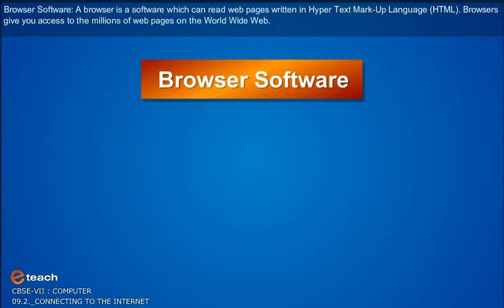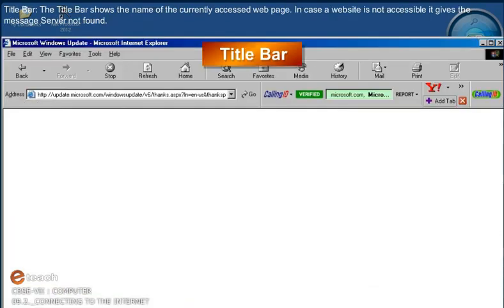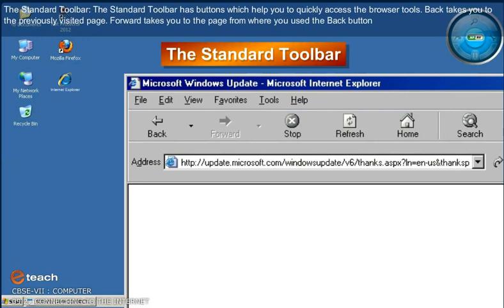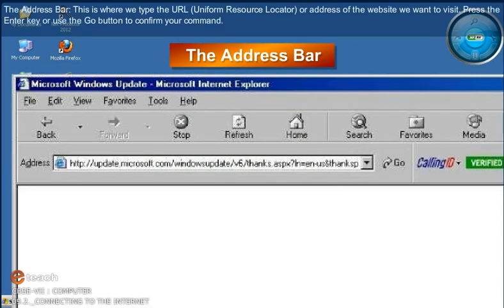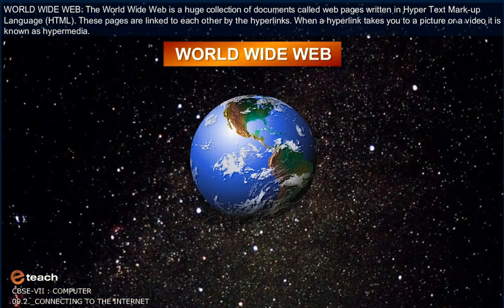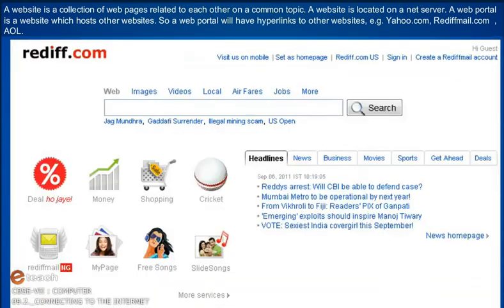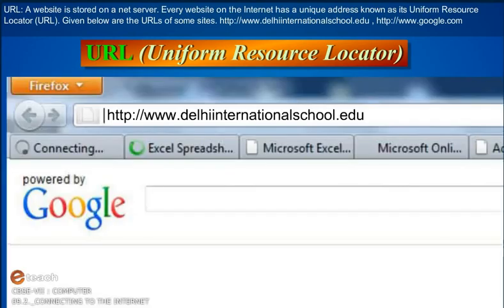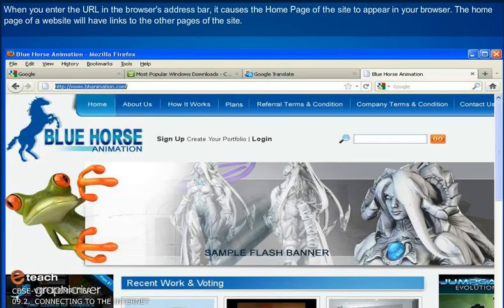CONNECTING TO THE INTERNET 2